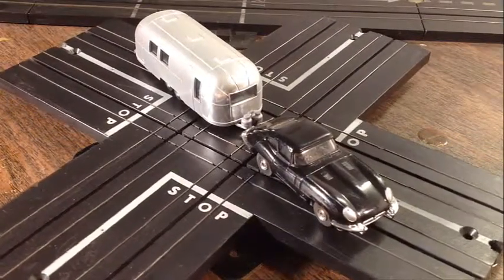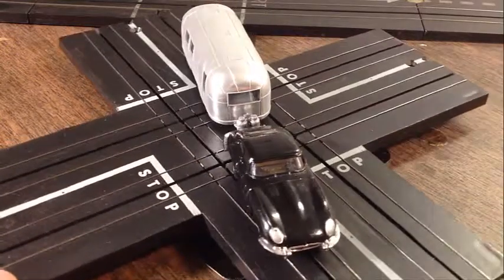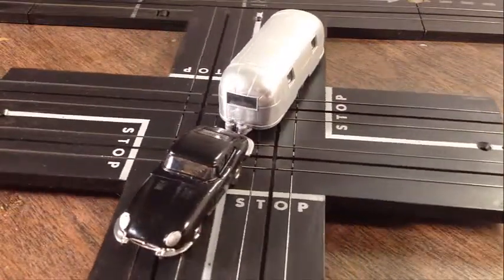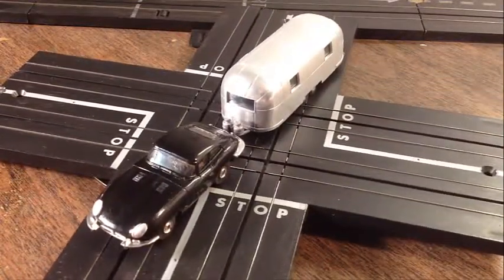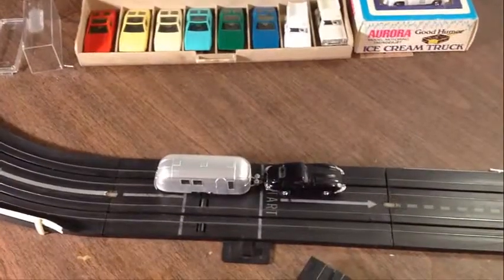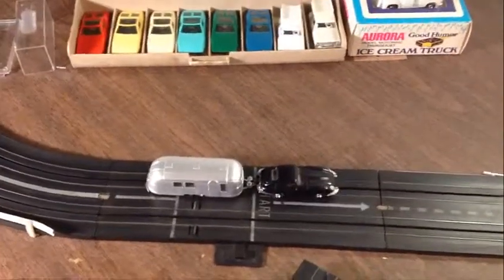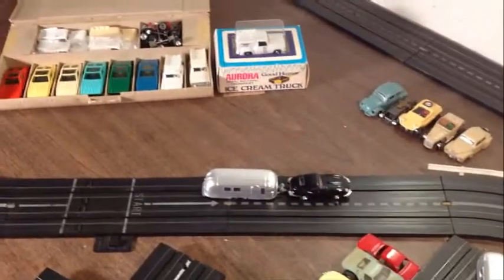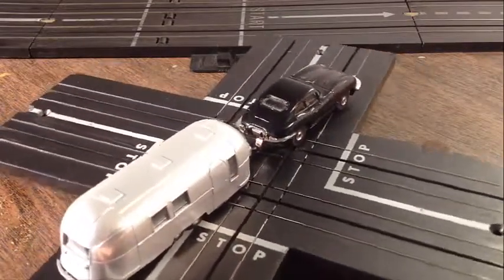Aurora Slot Car Jaguar T-Jet with Classic Airstream Trailer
Aurora Slot Car Jaguar T-Jet with Classic Airstream Trailer was a fun project and sold very well on eBay.